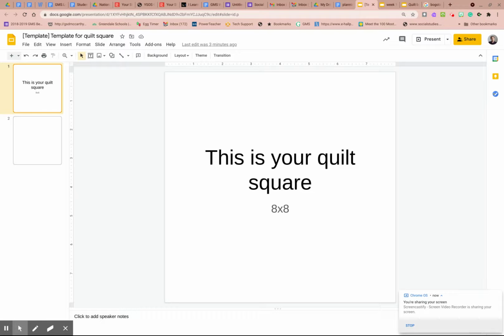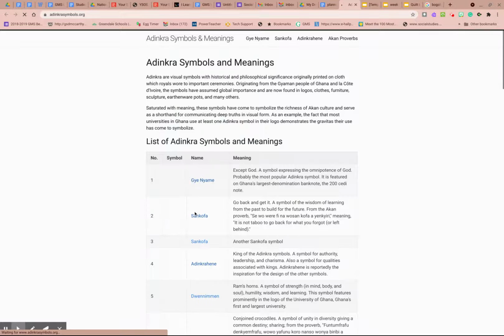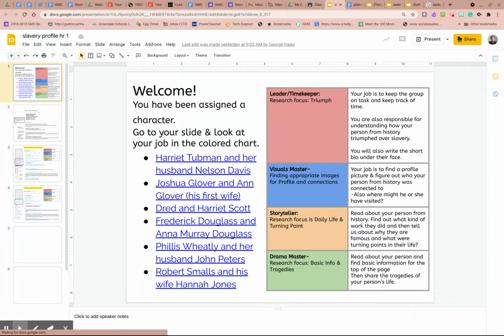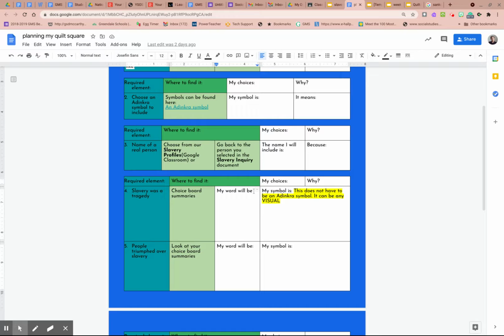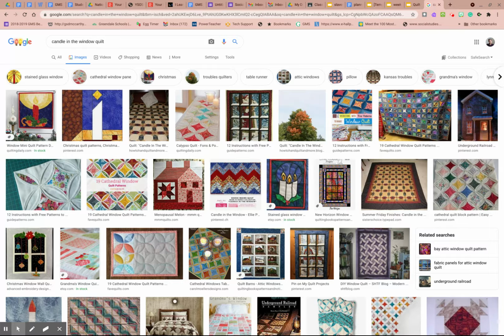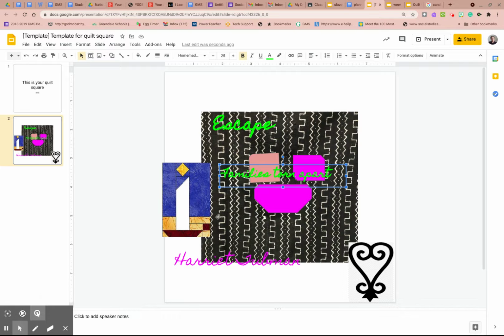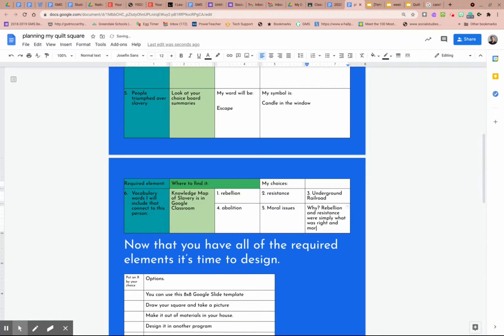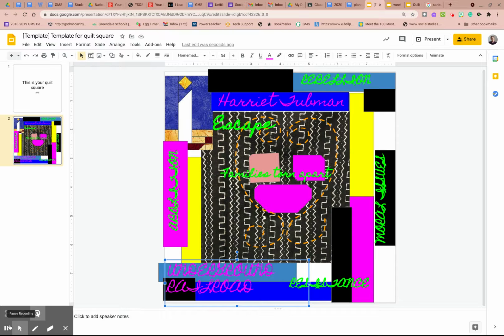Assembling your quilt square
How to put the square together for stitching together slavery